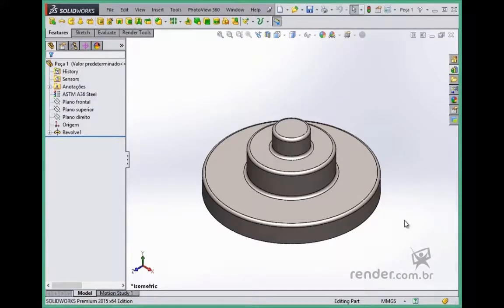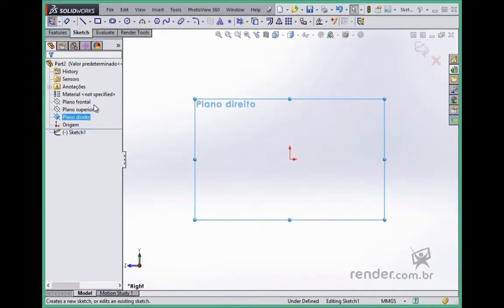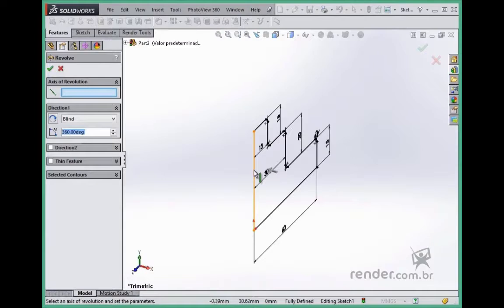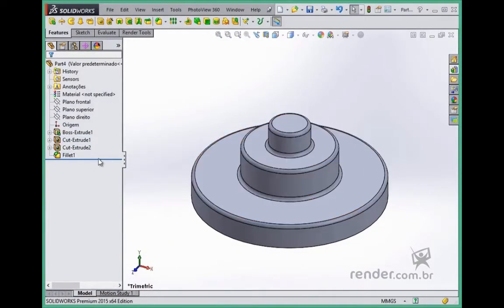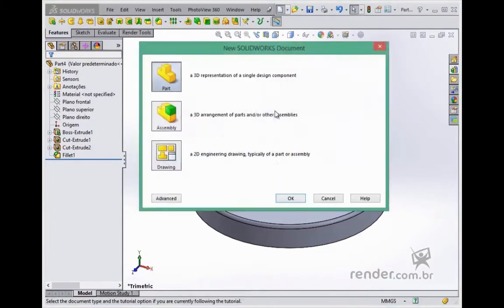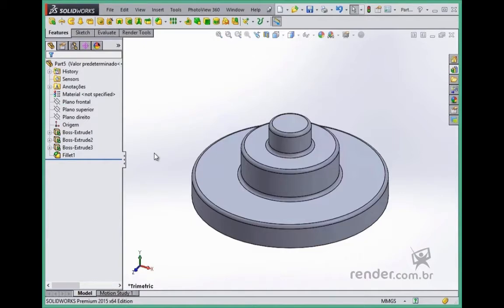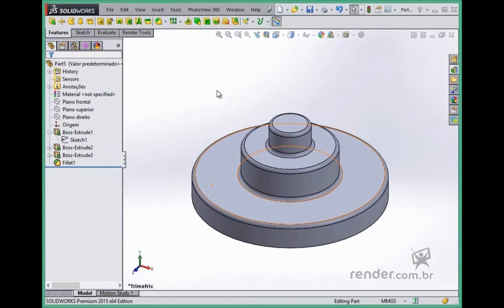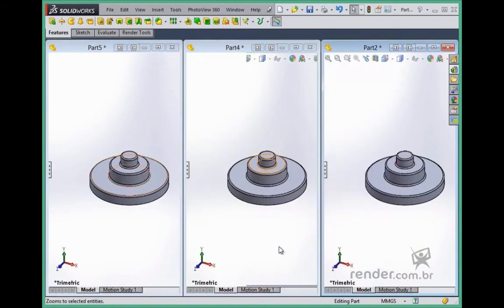Understanding Design Intent - M3A4 - SolidWorks 2015 Step By Step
In this lesson we will learn about the design intent, which is very important to optimize the modeling in SolidWorks.

RENT or BUY this Course in SOLIDWORKS 2015 Step by Step Course